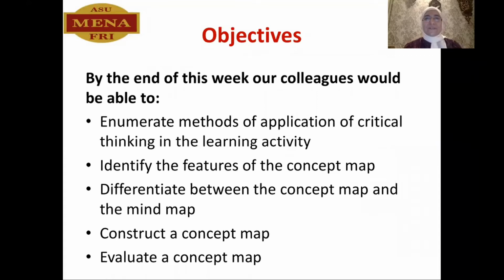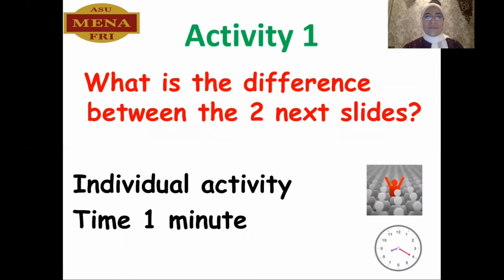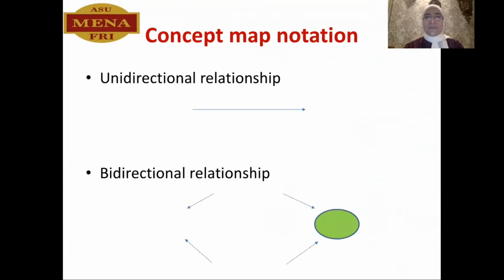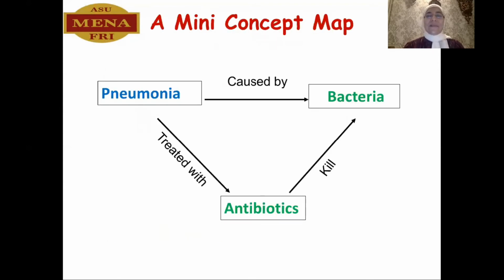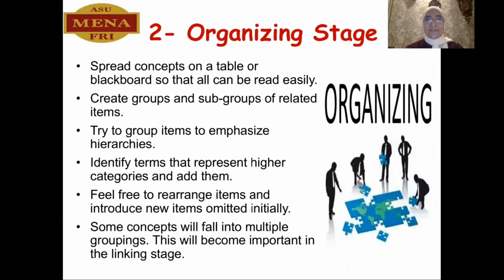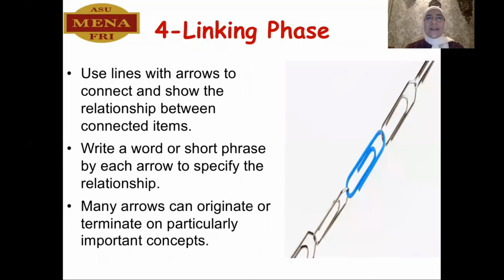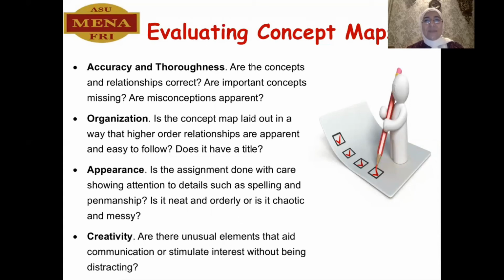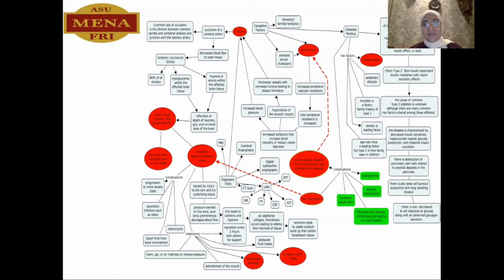Application of Critical Thinking in the learning Activity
ASU MENA FRI presents:

ML Web 2022
Topic: Critical Thinking
Track 1
Group 5
WEEK 2